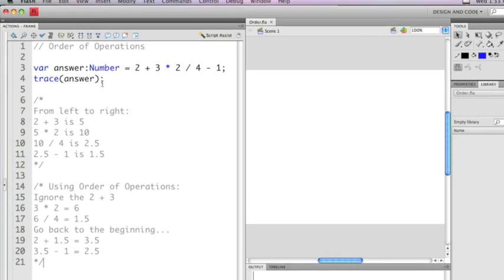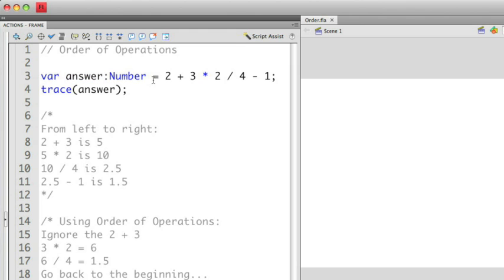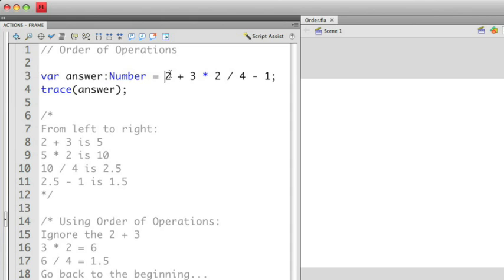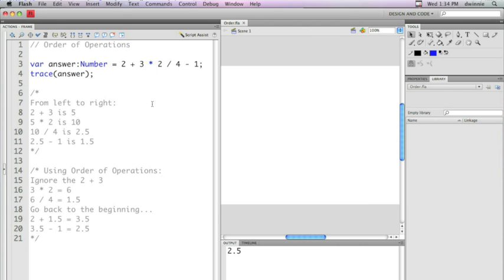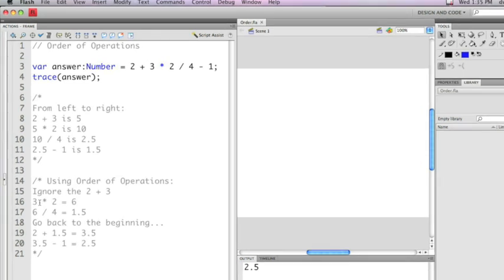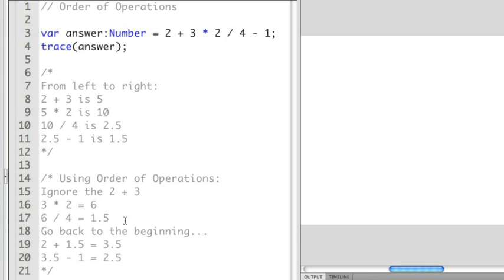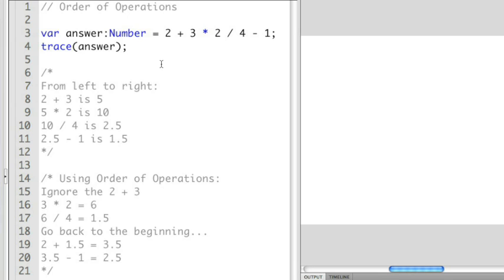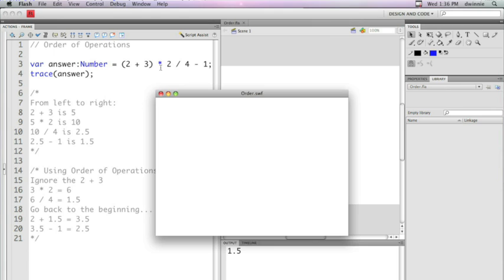ActionScript 1:1 - Order of Mathematical Operations (episode 12)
Adobe Group Product Manager of Web Segment Tools and Workflow Doug Winnie reviews how Flash calculates math based on a specific order of operations.